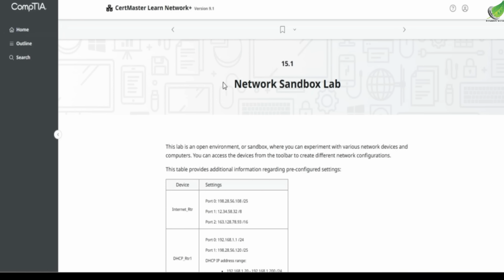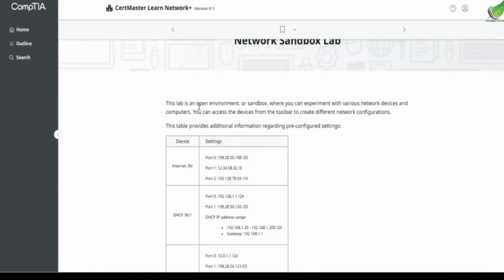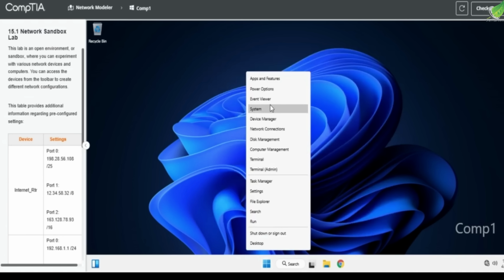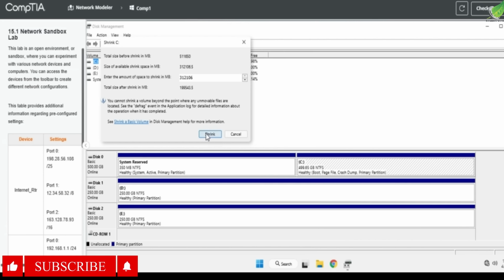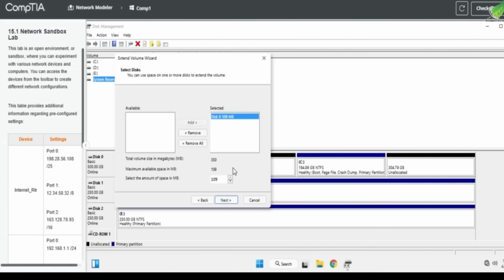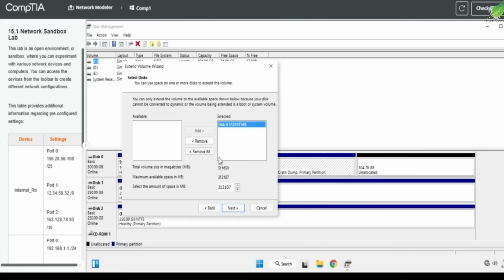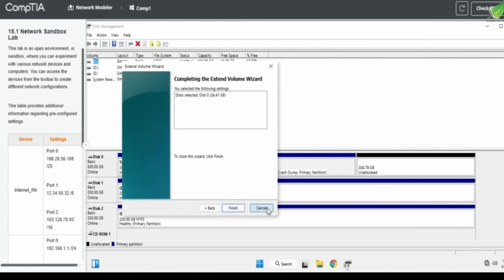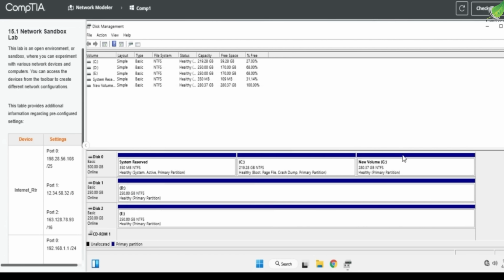Testout Network+ 15.1 Network Sandbox Lab Extending & Shrinking Volumes in DiskManagement